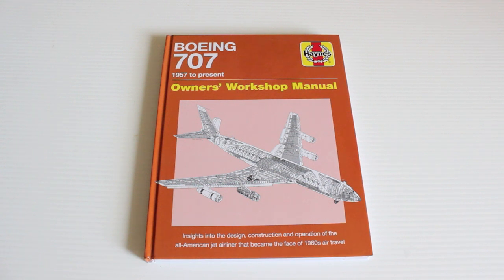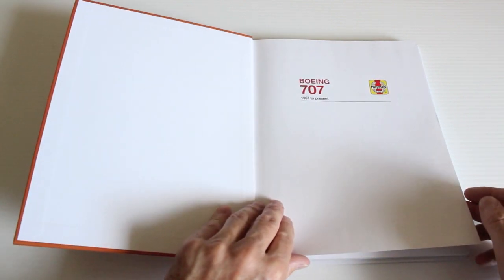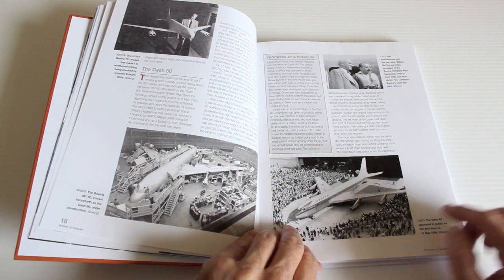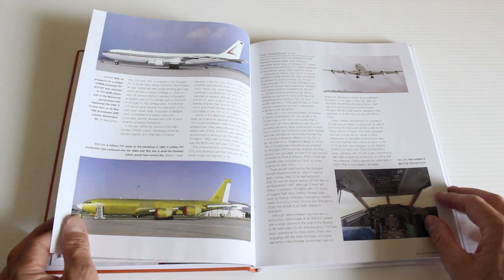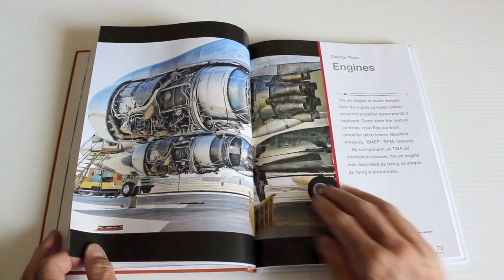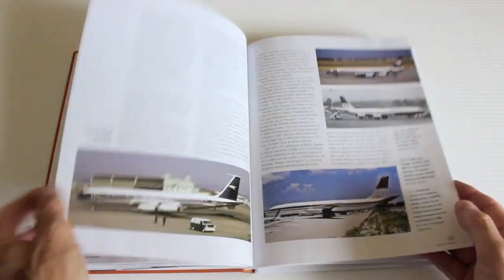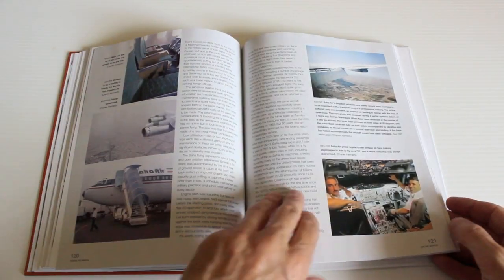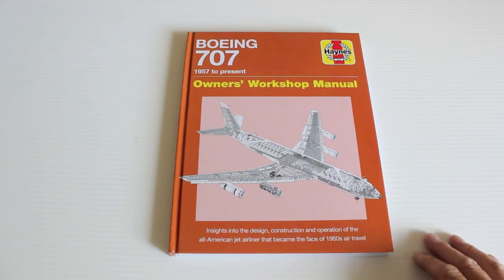HAYNES BOEING 707 MANUAL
A superb insight into the development of a classic aircraft.